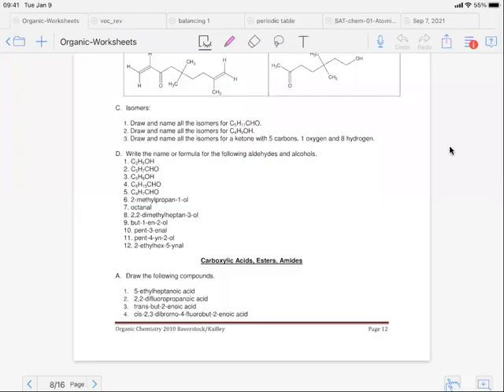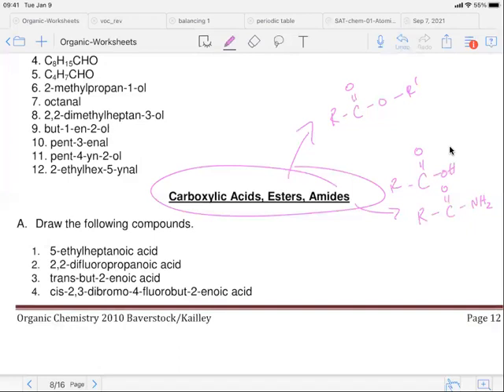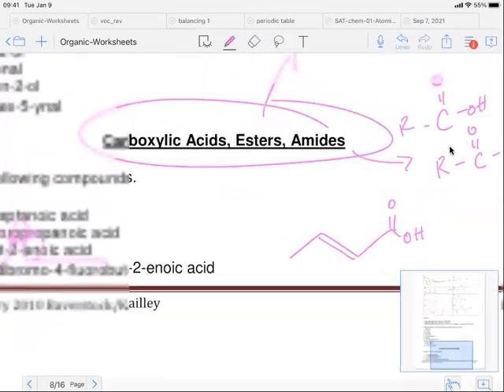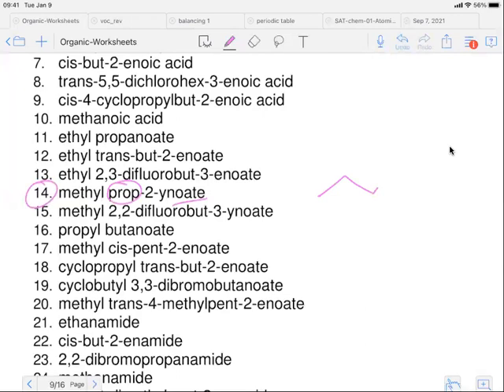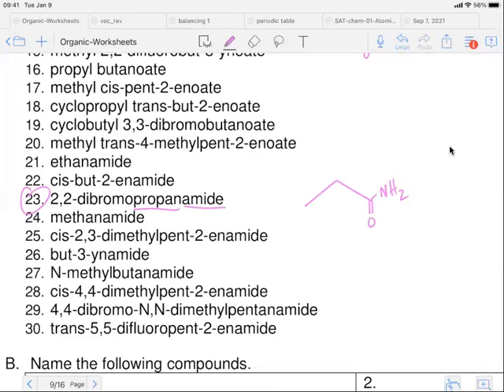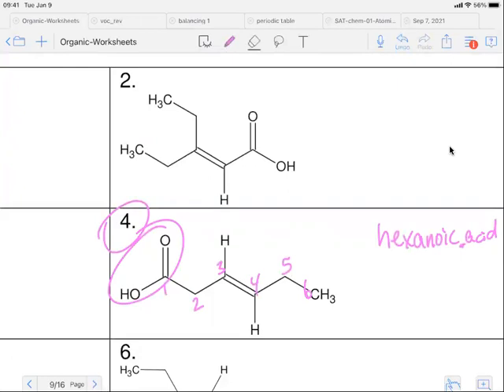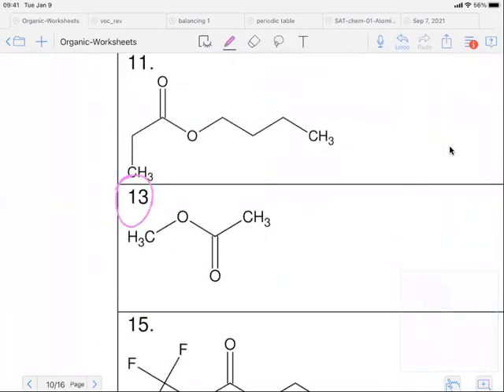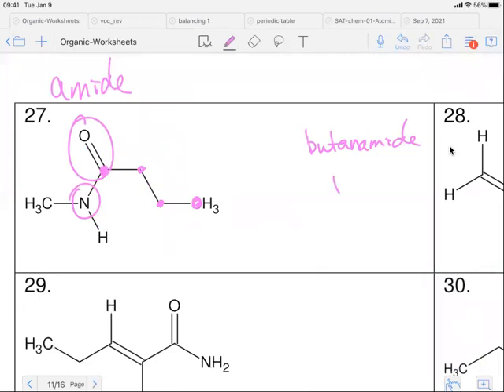6 Part 2 Drawing and Naming Carboxylic Acids, Esters and Amides